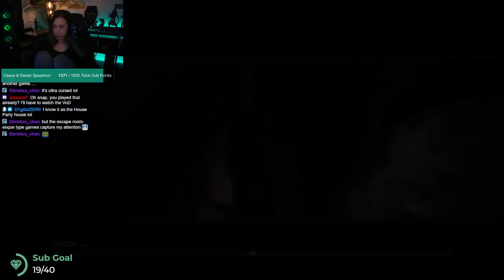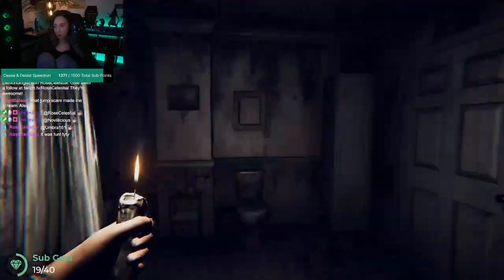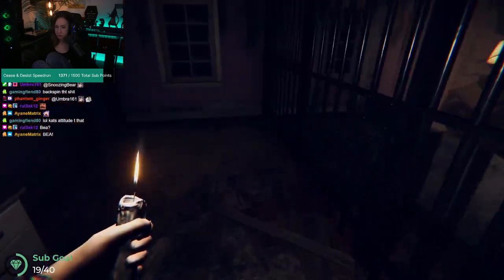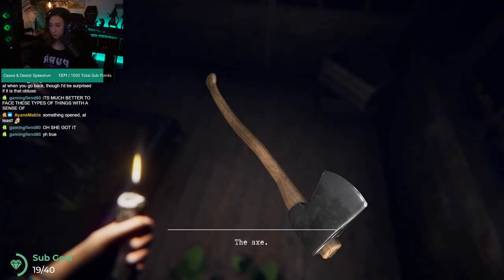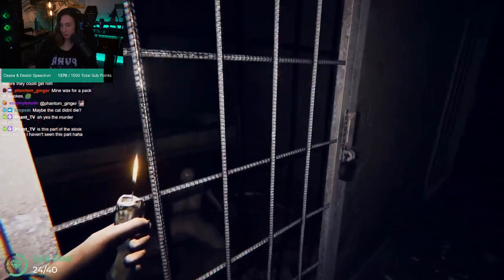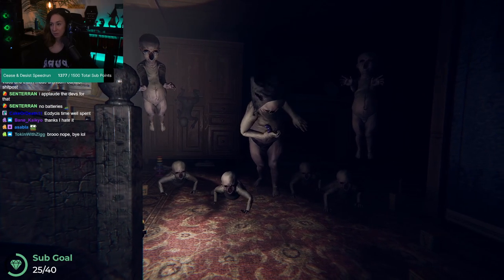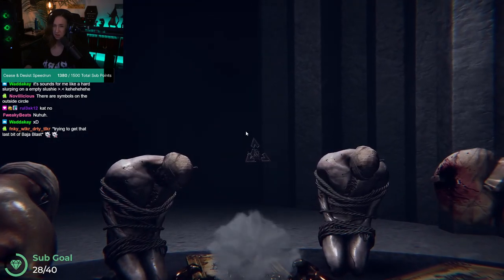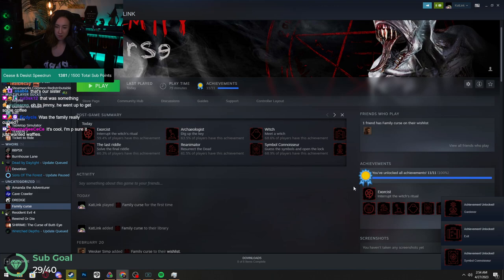Escaping The Curse | INDIE HORROR | The Family Curse